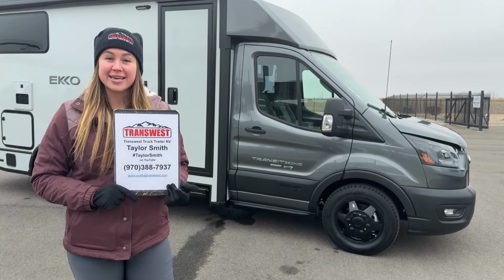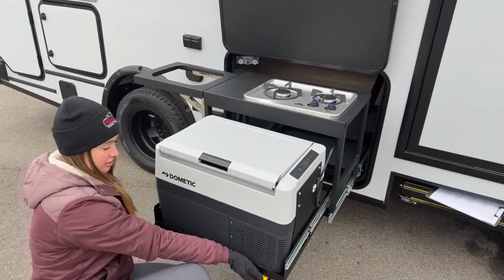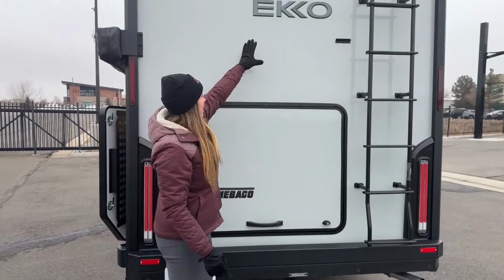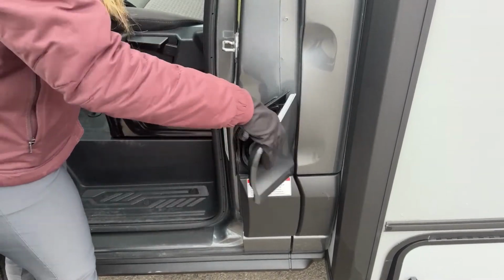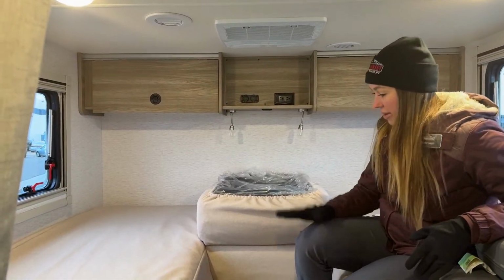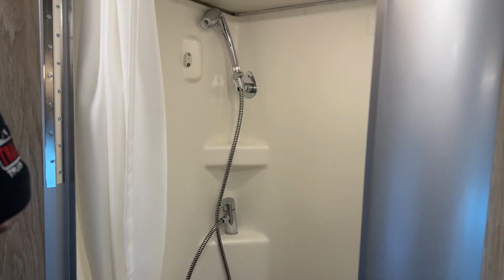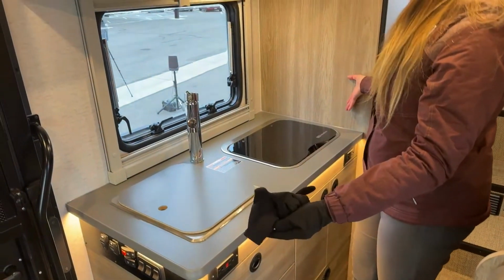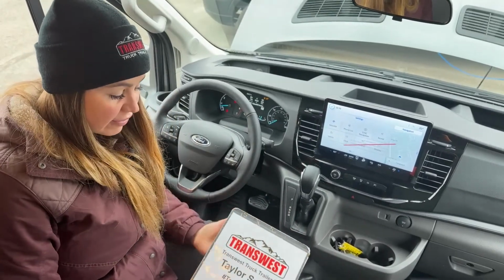2025 Winnebago EKKO 22A The Perfect Class C For Any Adventure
taylorsmith is walking around a 2025 winnebago EKKO 22A 5N241169 The Winnebago EKKO is one of the most exciting new RVs on the market today. It is the next step in Class C RV design and incorporates new tougher lighter and more insulating products, materials, and very European design concepts, maximizing storage, comfort, convenience, and capability than any other Class C. The Winnebago EKKO is built on the easy-to-drive All-Wheel Drive Ford Transit chassis, powered by the 3.5L EcoBoost V6 gas engine, and 10-speed automatic Selectshift transmission. It has a large rear heated garage perfect for bikes, paddle boards, hiking gear, a bat wing Alu-Cab 270 degree bat wing awing, liquid propane generator, solar panels, a full bathroom, a full kitchen with a two-burner gas cooktop and microwave, and stove, rear sleeping area, and this one has the optional additional tailgater package giving you an exterior kitchen and entertaining space with stove and Dometic refrigerator freezer. Live At Transwest Truck Trailer RV OF Fredrick